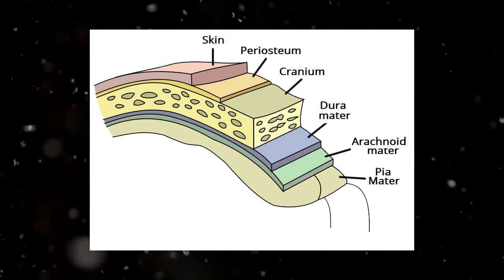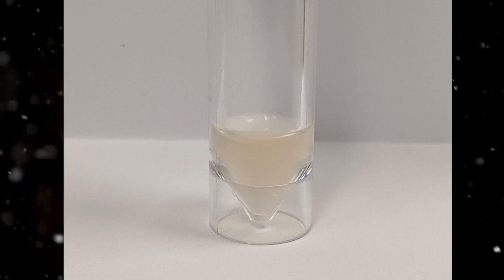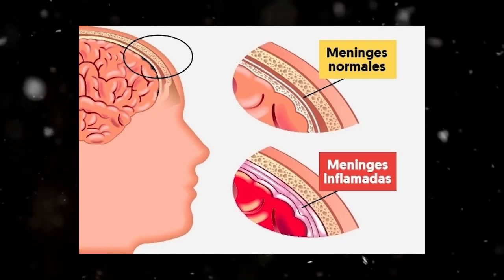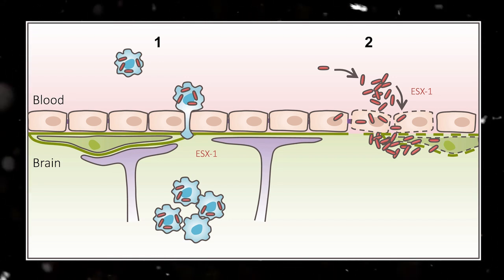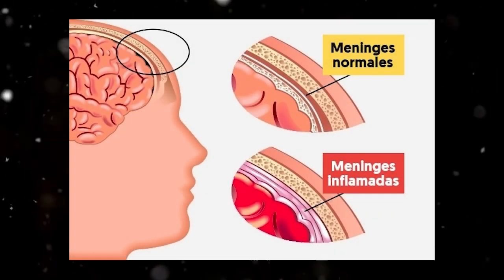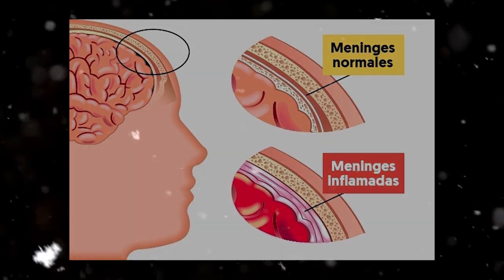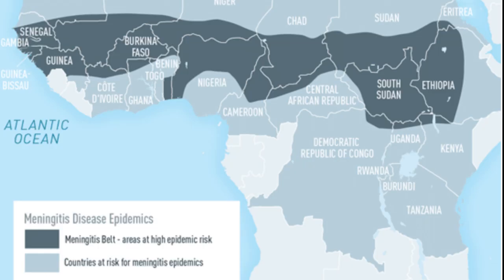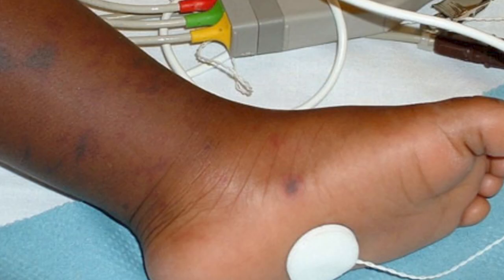The HORRIFYING History of Meningitis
Few diseases can strike fear in new parents as much as meningitis. Whilst it is seen as a disease that primarily affects infants, it can still impact teenagers and adults, especially those who are immunocompromised. Meningitis is a disease brought on by a viral, bacterial or even fungal infections, meaning it can be brought on by all manner of pathogens and other diseases. In todays video, we will explain what meningitis is, its history and what can be done to reduce its impact.